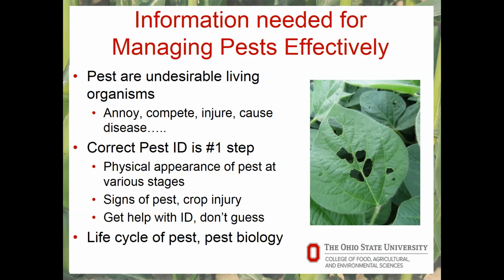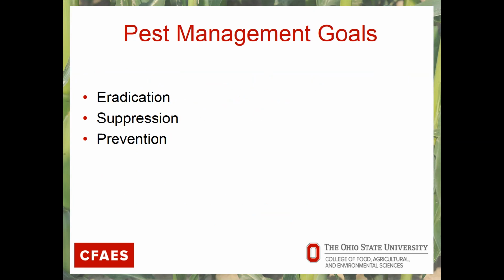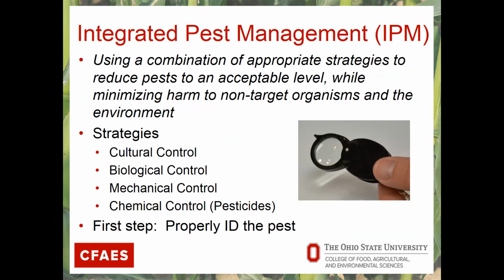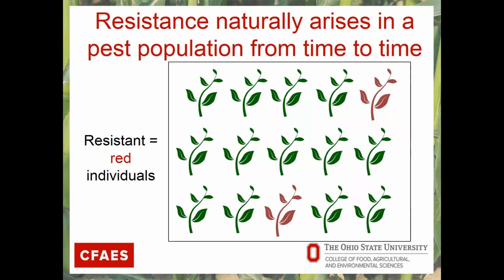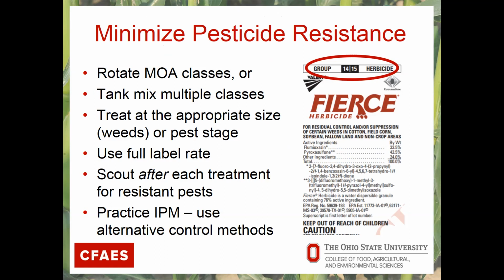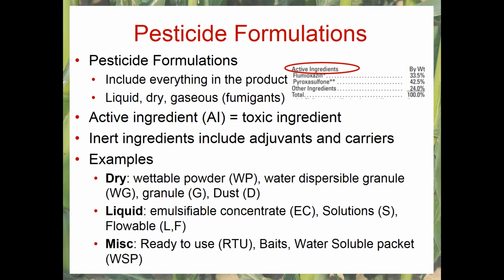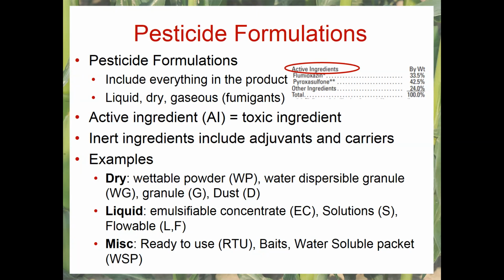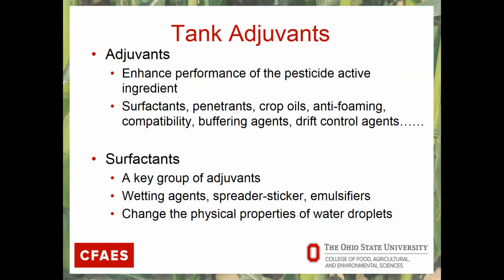Module 1 Recording